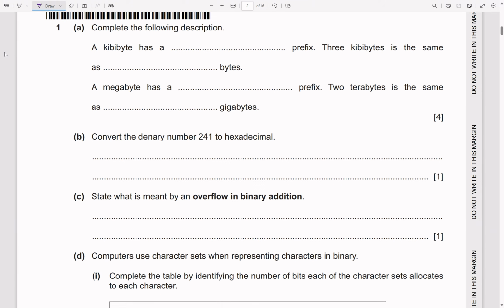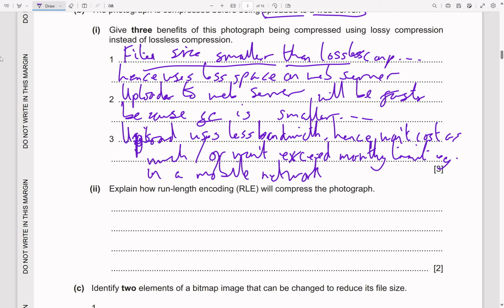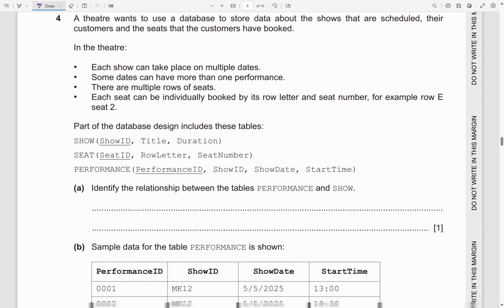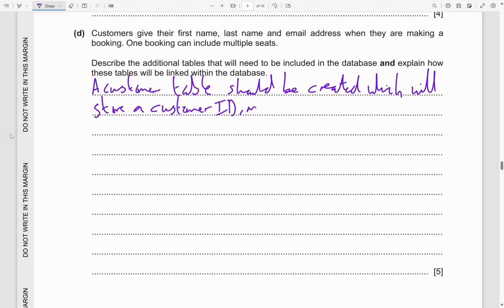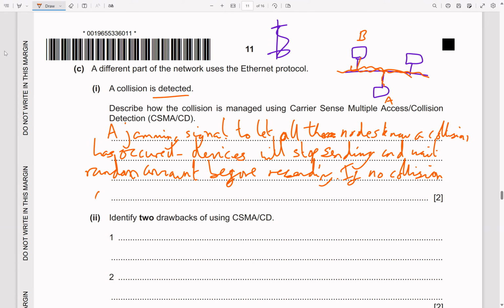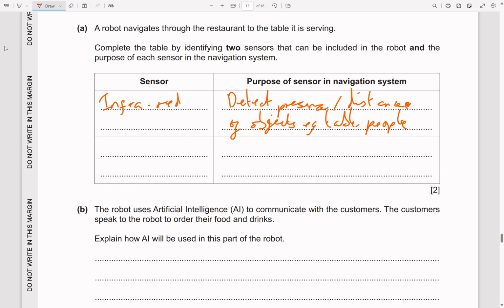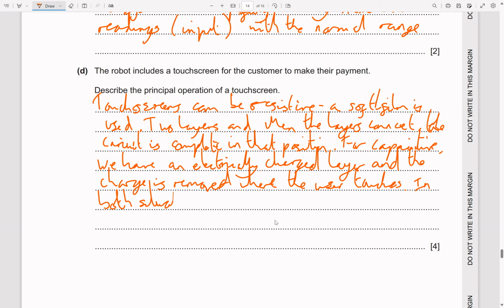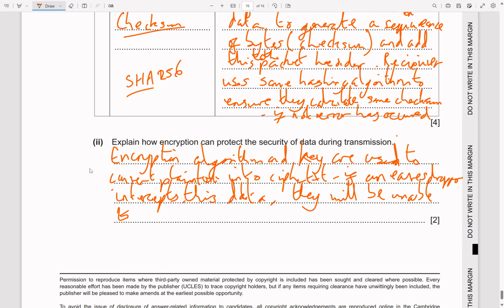[Past Paper] May/June 2024 Paper 13 A-Level 9618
A full walkthrough with explanations to past paper 13 of the May/June 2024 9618 Cambridge computer science paper

00:29 Question 1: kibibyte, binary, byte, megabyte, denary, terabytes, hexadecimal, overflow, binary addition, character sets, ASCII, extended ASCII, Unicode, string

08:31 Question 2: bitmap, image resolution, pixel, bit depth, colour depth, compression, lossy, lossless, upload, web server, file size, bandwidth, transfer speed, data, run-length encoding, RLE,

16:27 Question 3: instruction set, assembly, accumulator, index register, register, immediate addressing, indirect, indexed, logical shift left, XOR, AND

24:53 Question 4: database, SQL, structured query language, table, relation, field, varchar, date, time, CREATE TABLE, primary key, foreign key, references, SELECT, COUNT, FROM, INNER JOIN, ON, GROUP BY

40:14 Question 5: LAN, local area network, cables, wired, wireless, private cloud, security, privacy, hardware, customisability, process, public cloud, star topology, packet, transmission, MAC address, IP address, unicast, multicast, broadcast, switch, hub, collision, ethernet protocol, carrier sense multiple access with collision detection, CSMA/CD, voltage, interference, wait random time, jamming signal, loop, scalability, static IP, private IP

54:43 Question 6: truth table, input, logic expression, sum of products, evaluate, AND, OR, XOR, NOT, NAND, NOR, Boolean

1:01:41 Question 7: sensor, robot, automated, pressure, infra-red, audio, navigation, artificial intelligence, AI, speech recognition, natural language processing, machine learning model, feedback, control system, monitoring system, touchscreen, resistive, capacitive, current, circuit, firmware, operating system, driver, microprocessor, software, library, import, dynamic link library, DLL, compiled, executable, RAM, wireless, data verification, data transfer, parity check, byte, block, checksum, algorithm, encryption, key, symmetric, asymmetric, eavesdropper, hacker

full, solved, past, papers, paper 1, 9618, summer, winter, AS, AS-Level